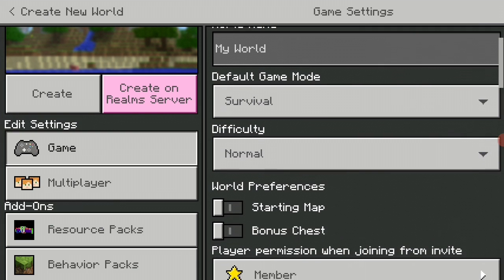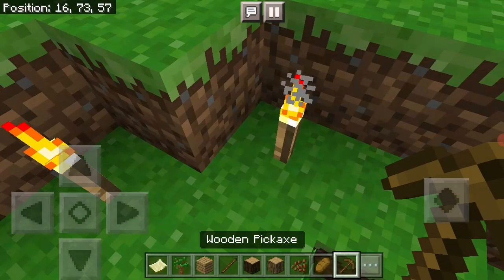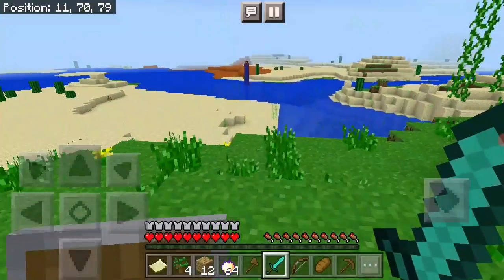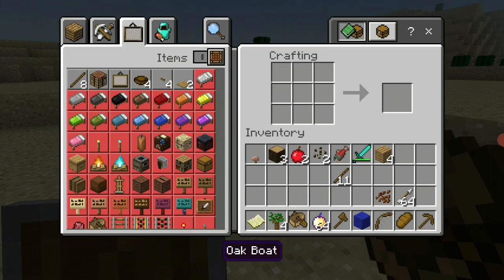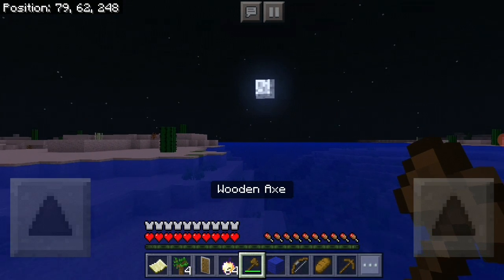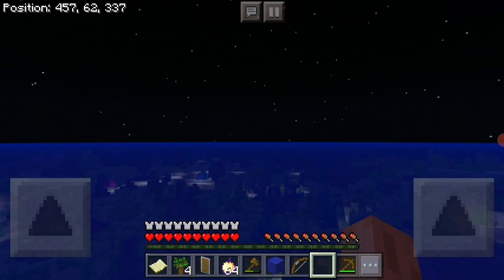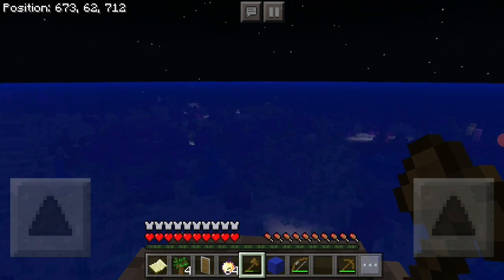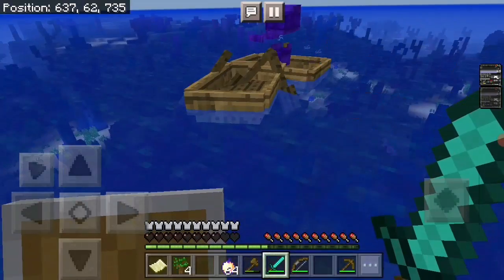How to find blue steve in minecraft!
i found blue steve in minecraft it was scary